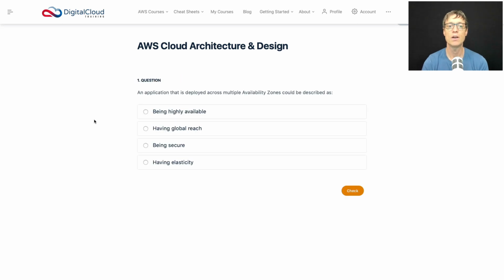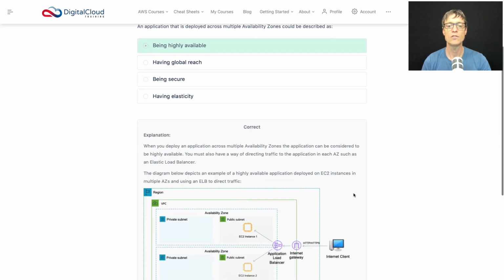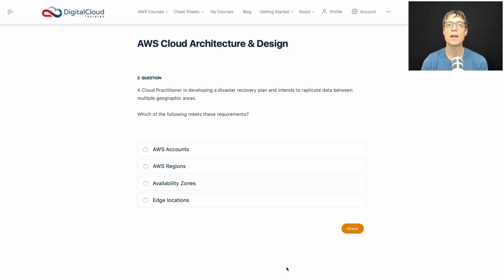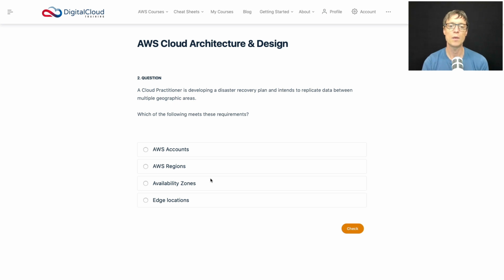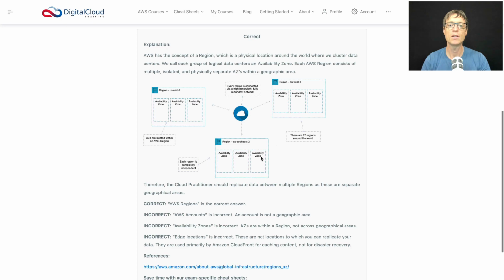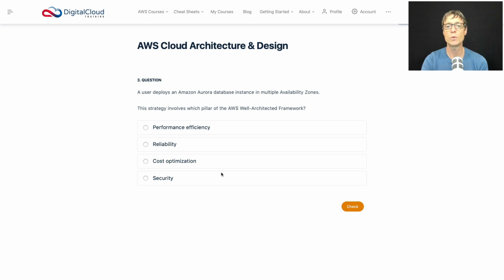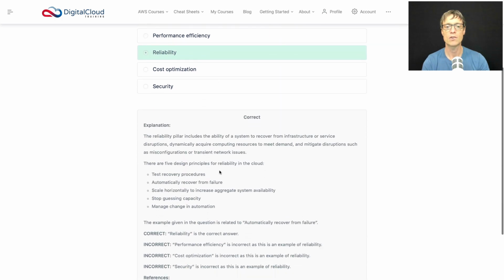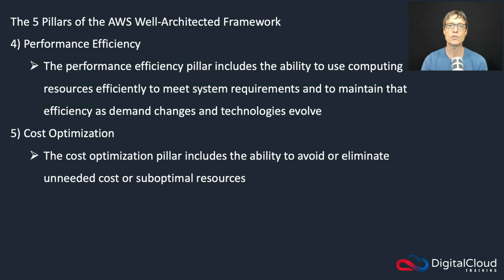AWS Cloud Architecture Design - Exam Reviewer for the AWS Certified Cloud Practitioner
In this video, Neal walks you through practice questions for the AWS Certified Cloud Practitioner exam relating to AWS Cloud Architecture Design.

📌 Timestamps
0:00 - Introduction
0:28 - Question 1: Multi-AZ Deployment
1:56 - Question 2: Disaster Recovery & Geographic Replication
3:20 - Question 3: Multi-AZ Aurora & Well-Architected Framework

This video is an excerpt of our Exam Reviewer for the AWS Certified Cloud Practitioner.